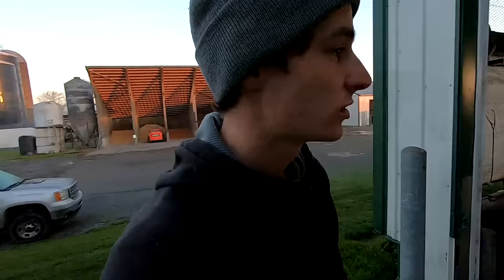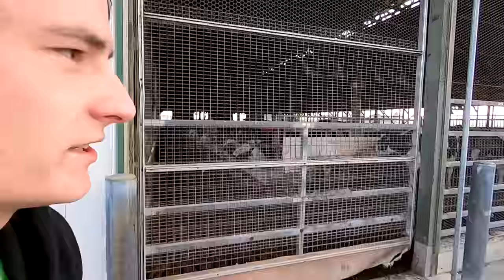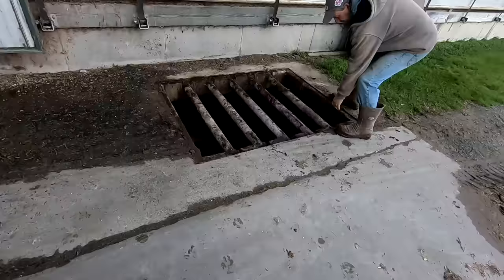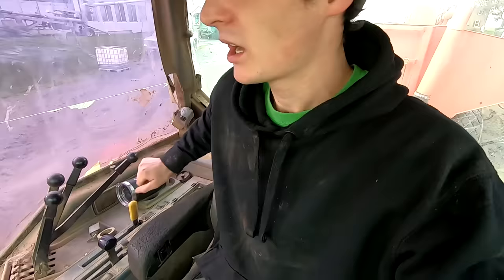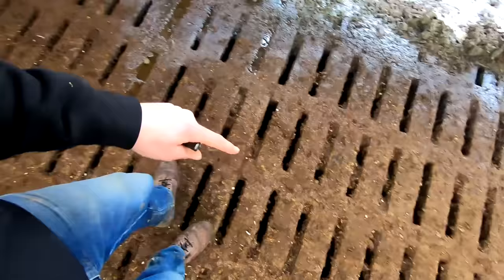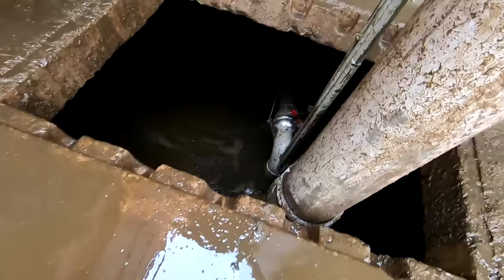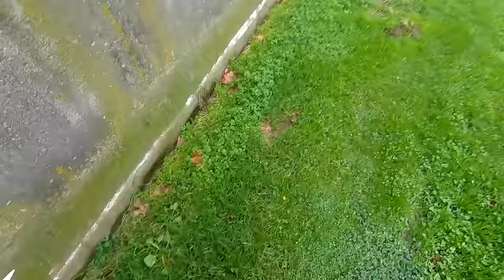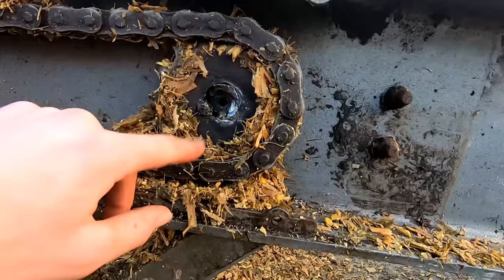Manure Farming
Milking, emptying manure pit, attempting to weld, bedding, roofing, and feeding cows.